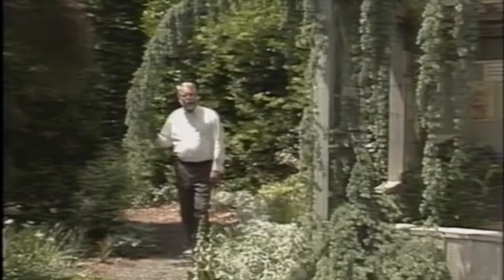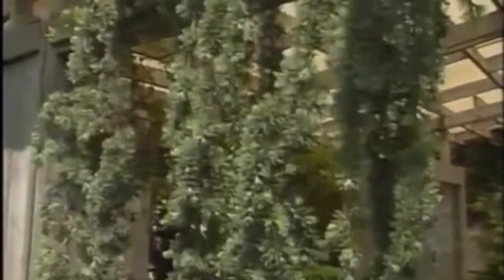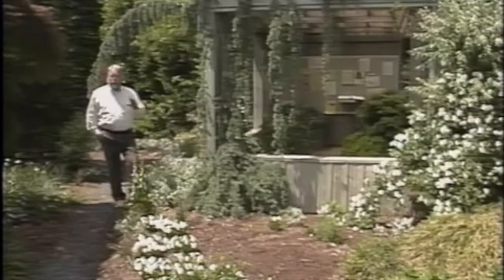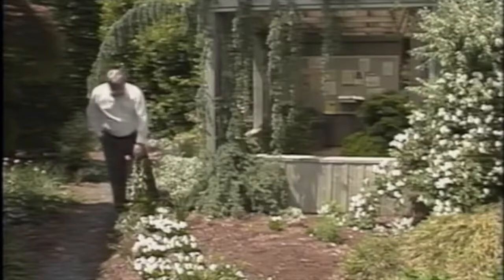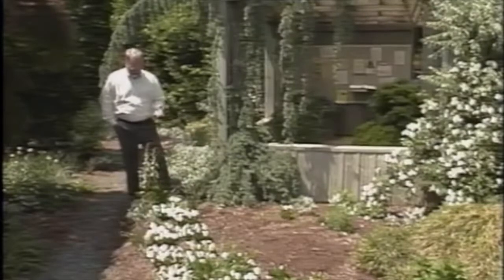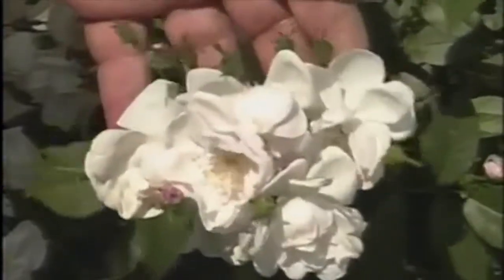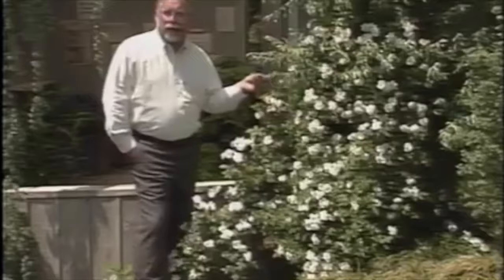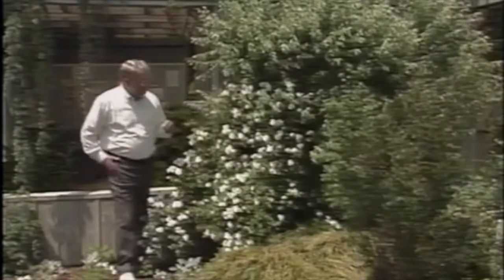Almanac Gardner: Color in the Garden